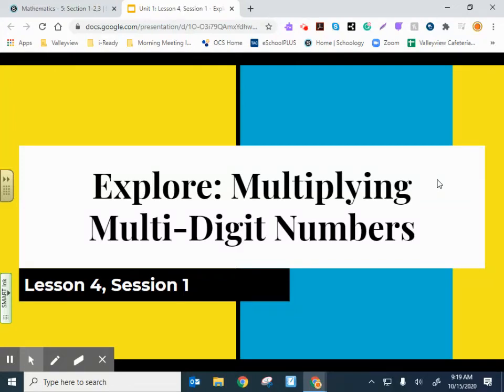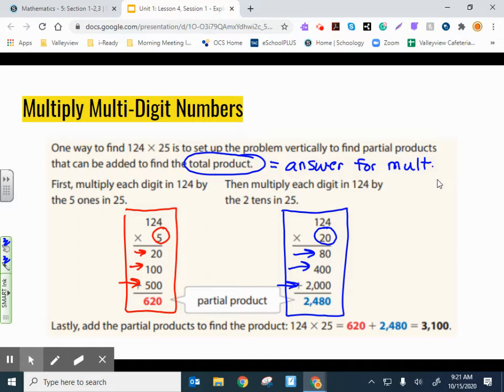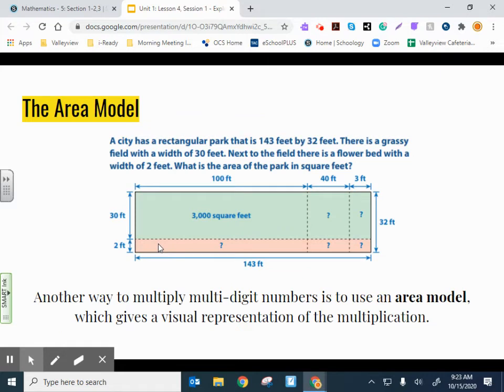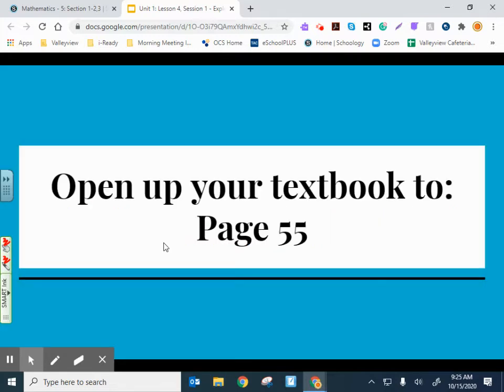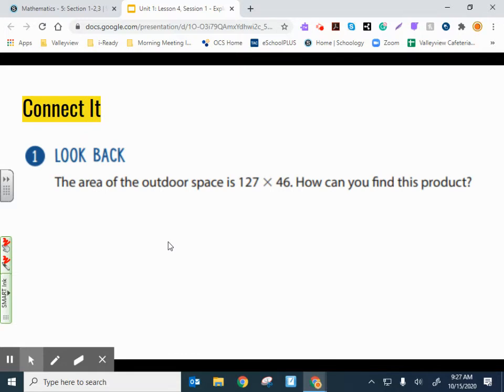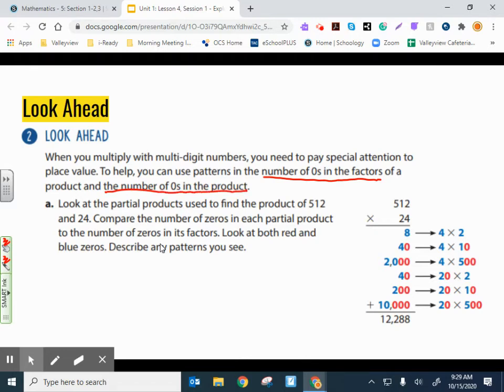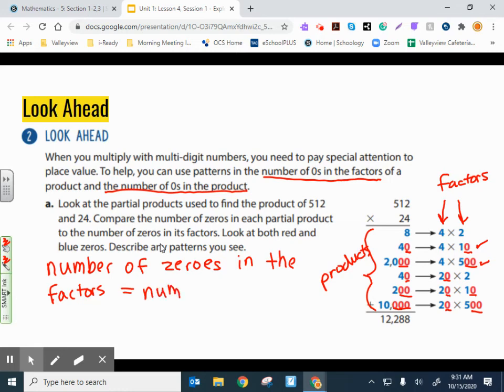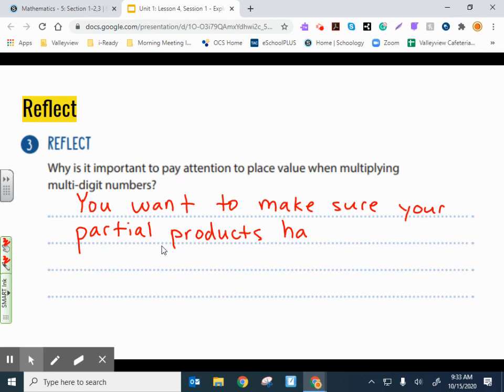Unit 1: Lesson 4, Session 1 - Explore_Multiply Multi-Digit Numbers